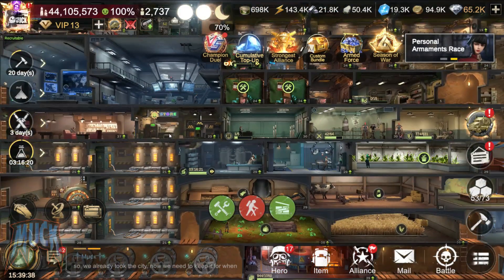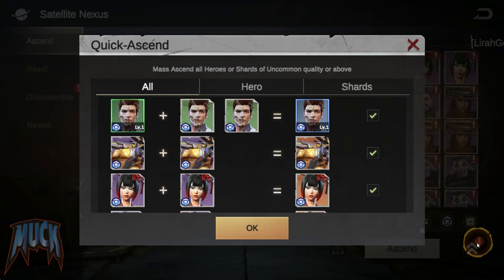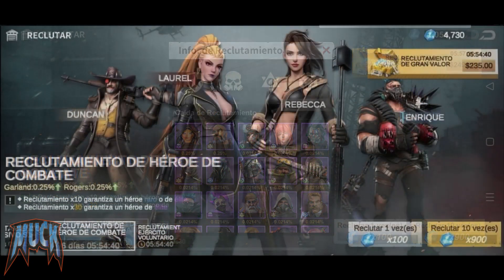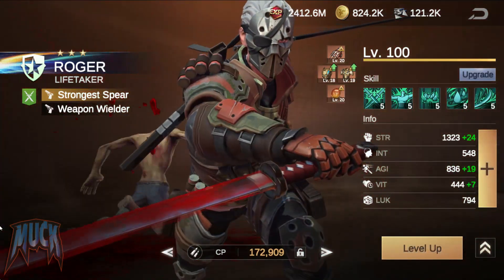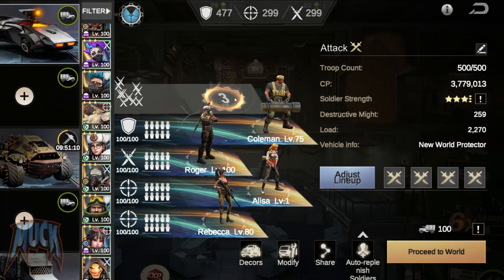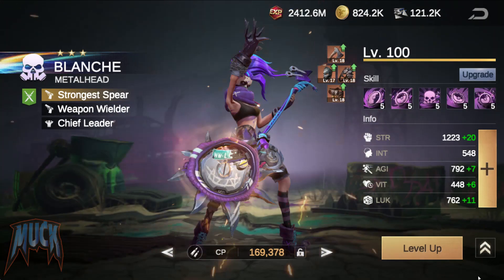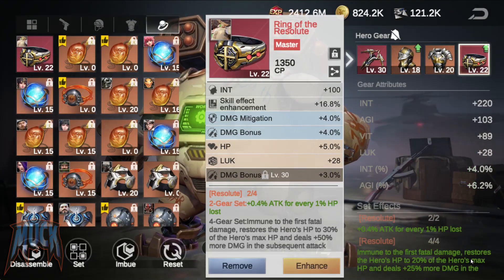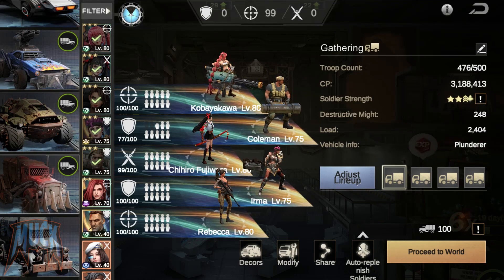Last Fortress: Underground - My Lineup Evolution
Let me share with you how it was the evolution in time of my formation.  Let's go through this crazy year and how my lineup went from A grade to Full S grade.

Timestamps
0:00 Intro
0:35 Last thursdays recruitment and hero ascending
1:34 My beginners formation
3:40 S1 and Rogers: My first S grade hero
3:54 Hero ascending key
4:16 Alisa, my substitute tank
4:53 Benson: My second S grade hero back in S2.
5:19 S3: Mira coming in to the lineup and Bolton ready.
6:02 Blanche to complete the S grade formation in S4.
6:31 S5 and Heytex, the game changer.
7:36 The second and third truck: The waterfall strategy